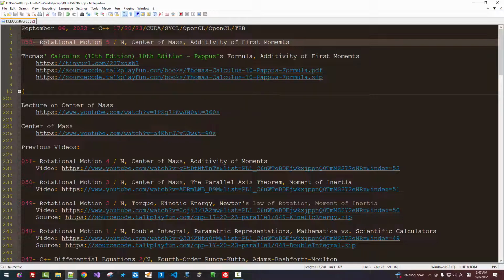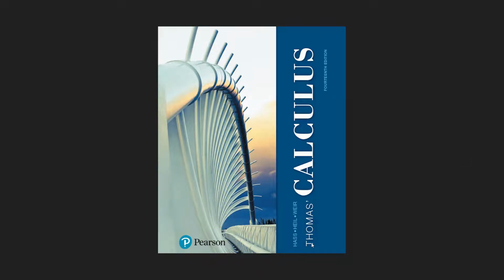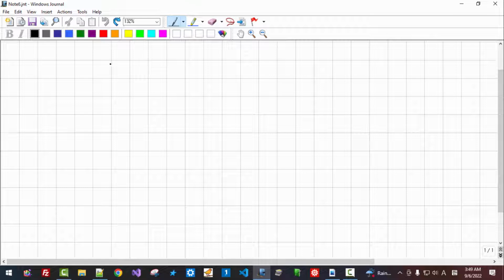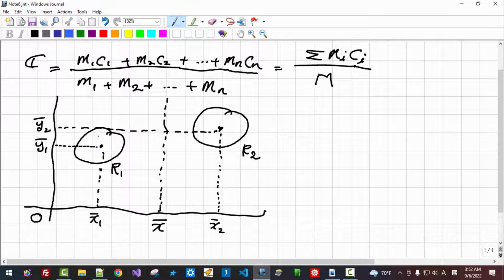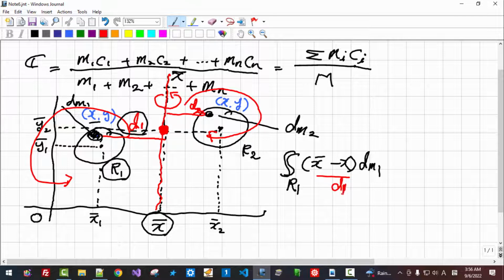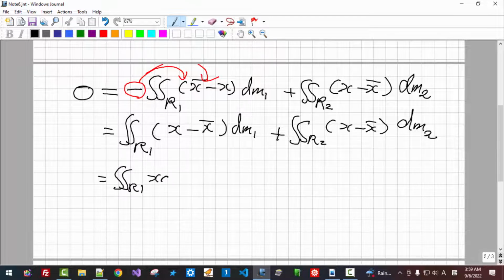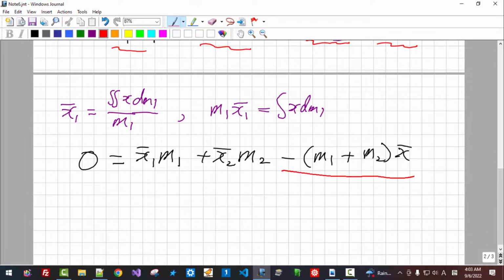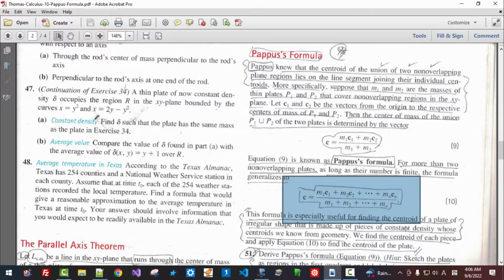053- Rotational Motion 5 / N, Center of Mass, Additivity of First Momemts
Thomas' Calculus (10th Edition) 10th Edition - Pappus's Formula, Additivity of First Momemts